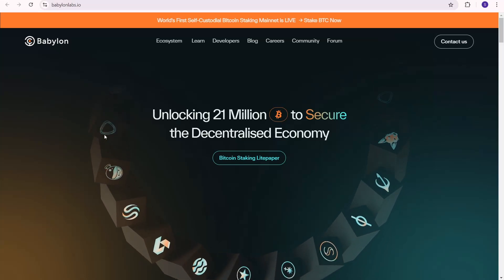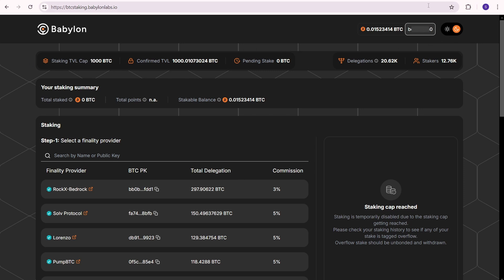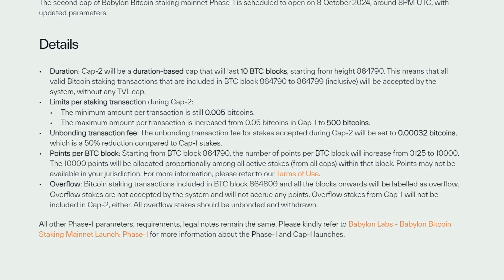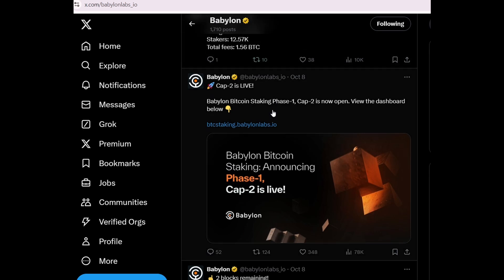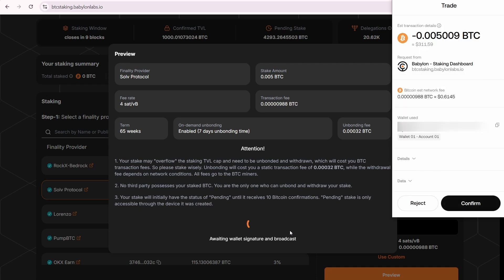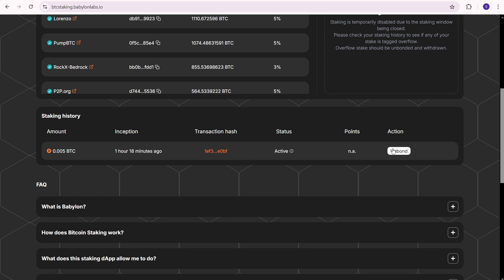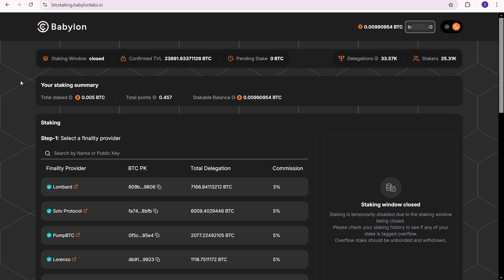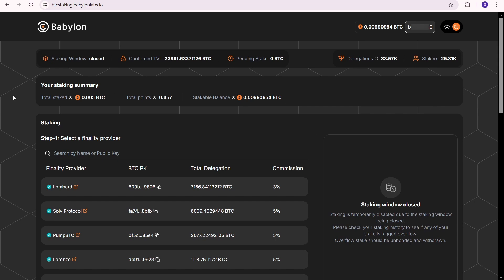Bitcoin Staking on Babylon and Babylon Airdrop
Bitcoin staking is becoming more and more popular. Babylon is a wonderful platform for BTC staking, with top-tier investors and backers. In this video, I demonstrate how Babylon staking works and how to withdraw from Babylon. I also explain various aspects, such as Babylon points, phases, Twitter updates, and fees. While the project is still in its early phases at the time of recording, you can potentially qualify for the Babylon airdrop, which I also mention in this video. Enjoy the video, contribute to the Bitcoin ecosystem, and leave your comments here, or you can join my Telegram channel and ask the questions in the Telegram chat.

Timespans
00:00 – How to Stake Bitcoin on Babylon
06:59 – How to Withdraw From Babylon
07:18 – How Many Babylon Points I've Earned
08:48 – Babylon Airdrop and Advantages